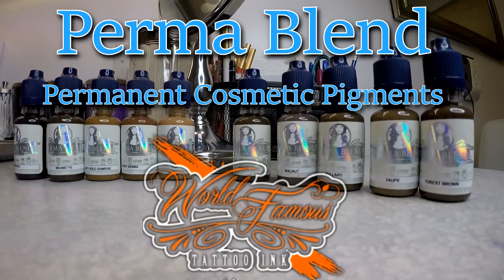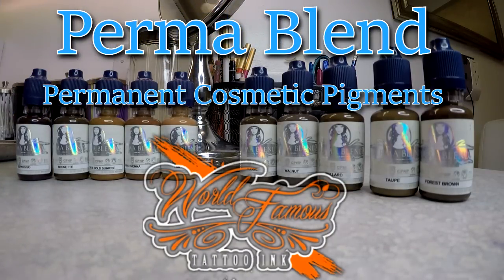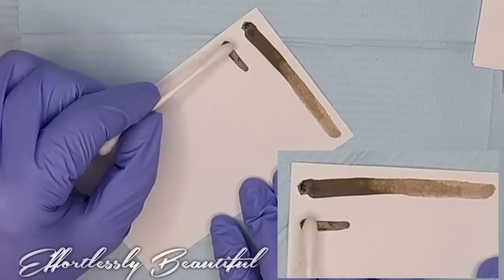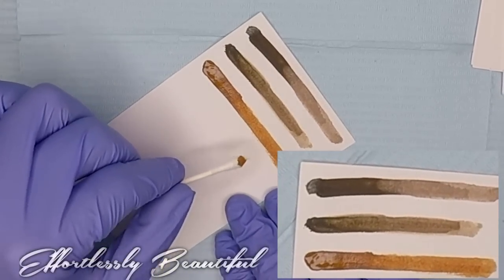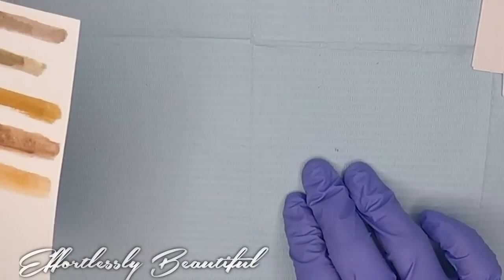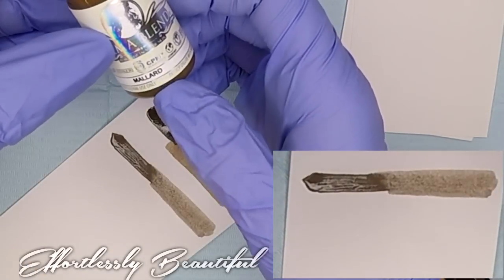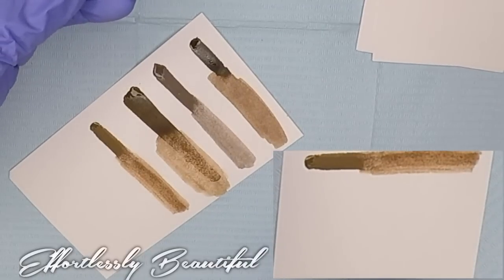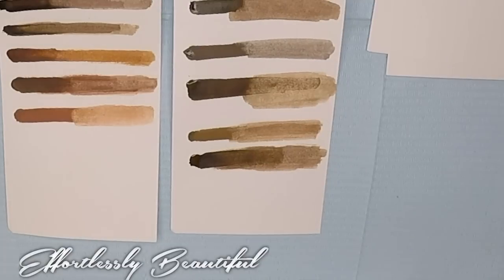Perma Blend Pigment Essential Brow Colors Unboxing and Review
I was at the Society of Permanent Cosmetics Convention in Las Vegas this weekend and I finally got my hands on some of World Famous Tattoo's Perma Blend Pigment line specially designed for permanent cosmetic artists.
I couldn't wait to get home and crack them open to see the colors.
In this video I am sampling 5 of the 11 warm brow colors and 5 of the 7 cool brow colors.
OOPS! I made a mistake and said they can be found at World Famous Tattoo CORRECTION they can be found

Big thanks to Owner Lou Rubino and distributor Terry Lively